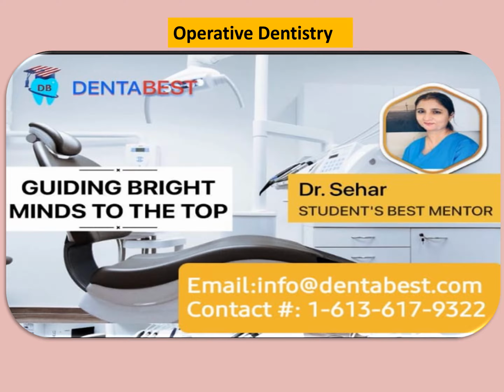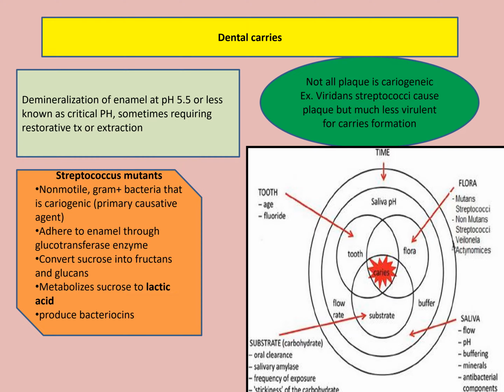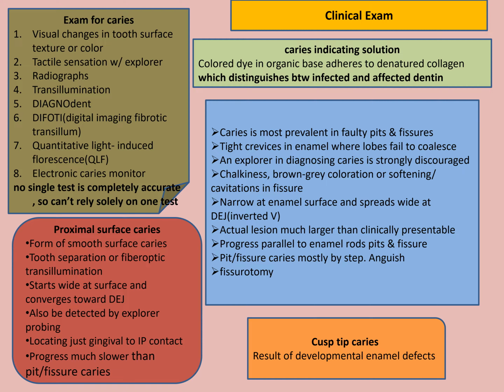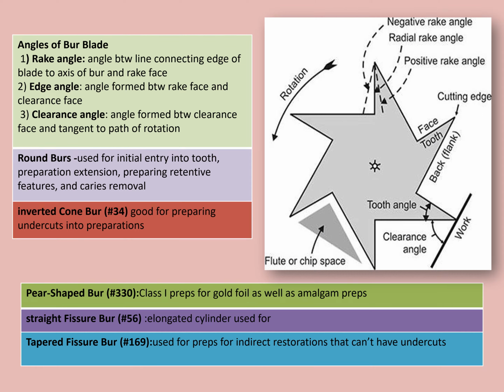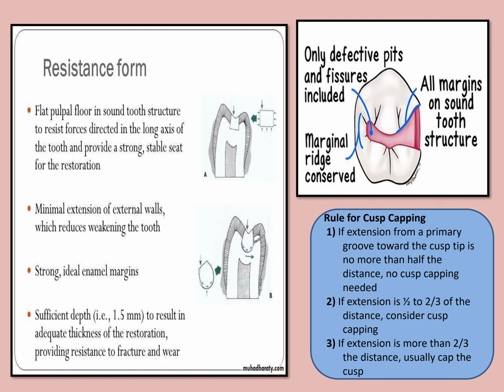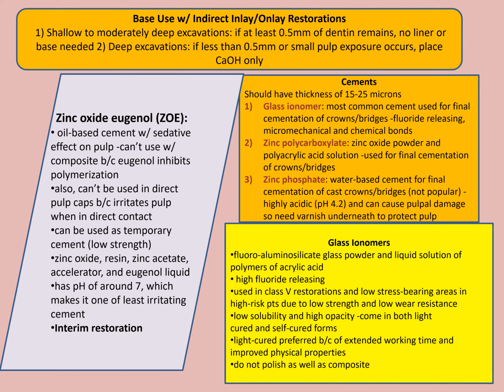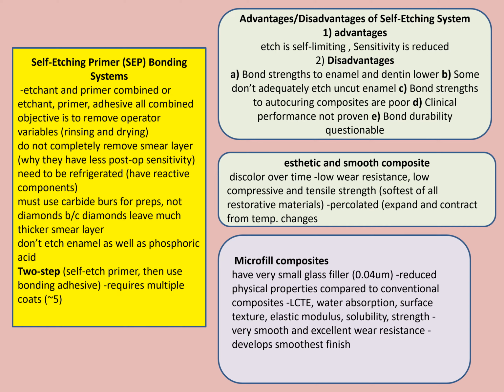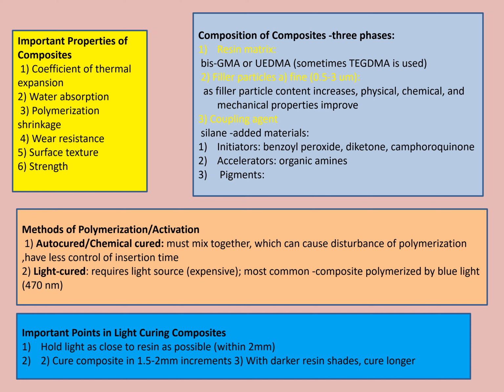Operative Dentistry by Dentabest